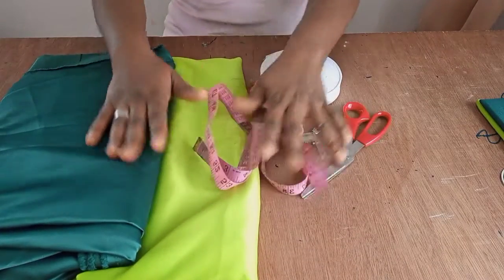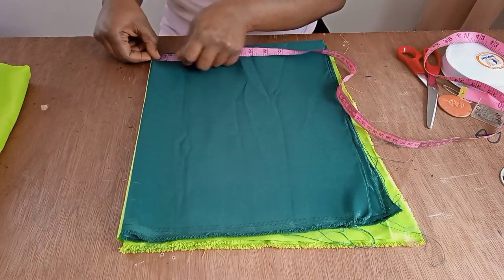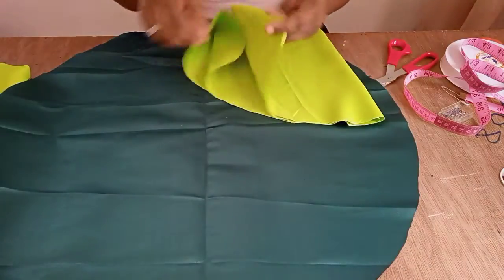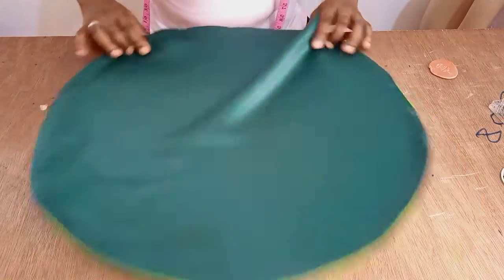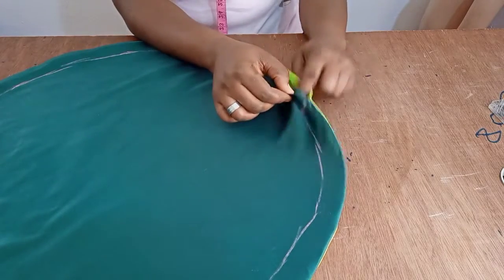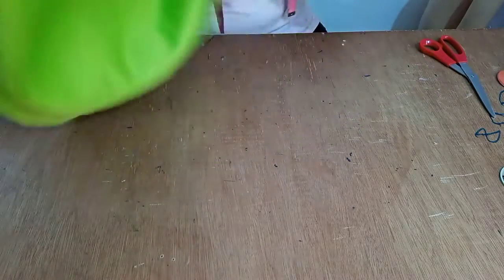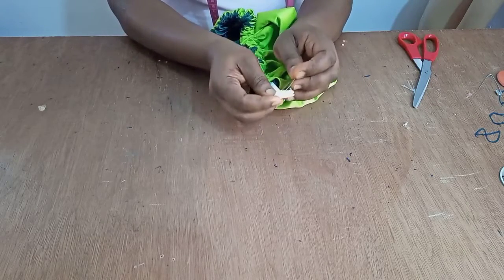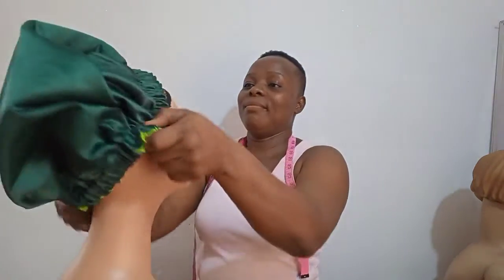2 in 1 Contrast Colour Soft Band Bonnet |Reversible|DIY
Learn how to combine contrasting fabric colour to make this beautiful 2 in 1 bonnet all by yourself.

CAMERA: Tecno Canon 16 pro